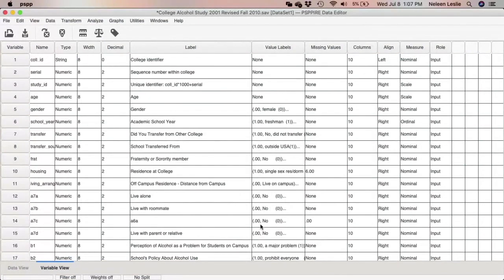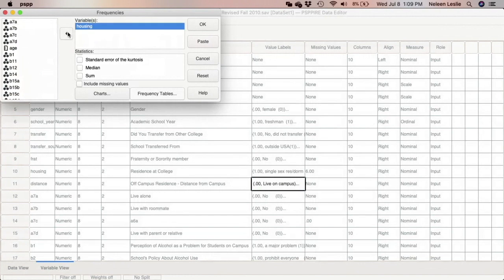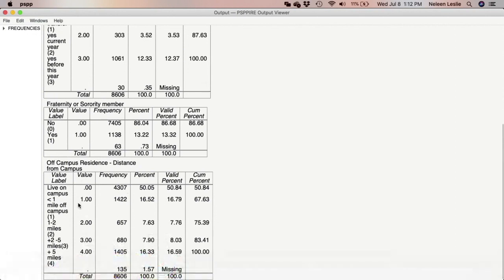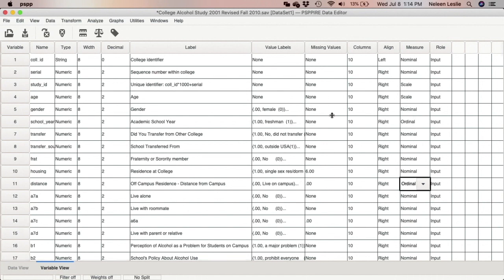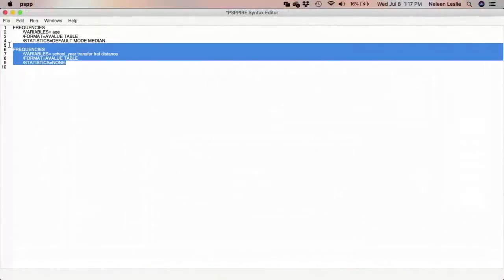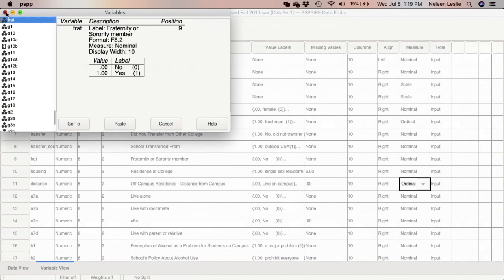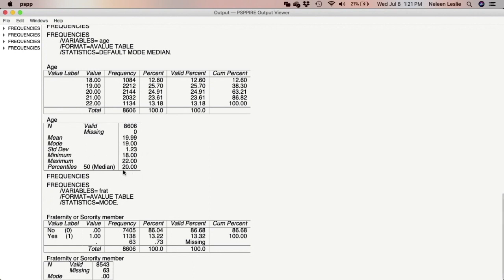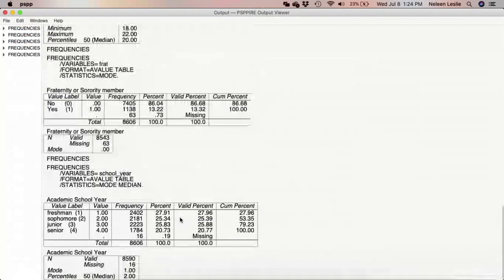Measures of Central Tendency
Running Measures of Central Tendency